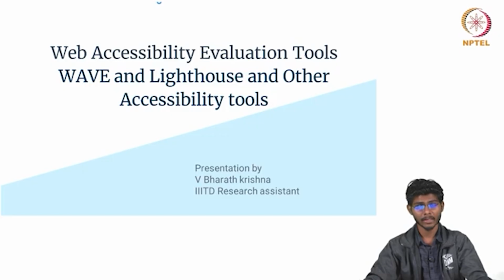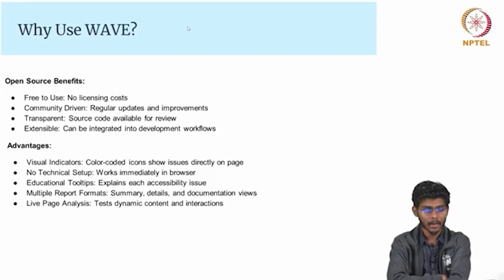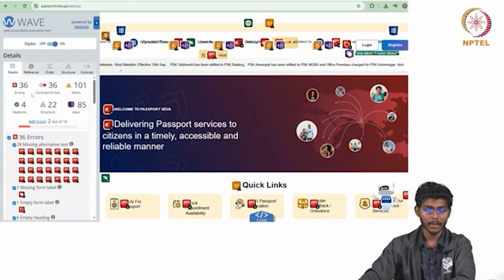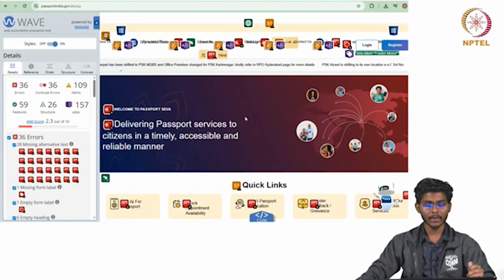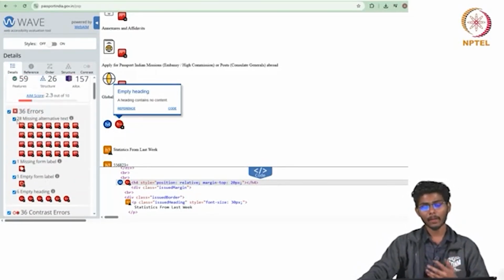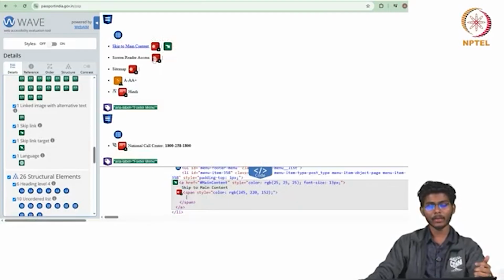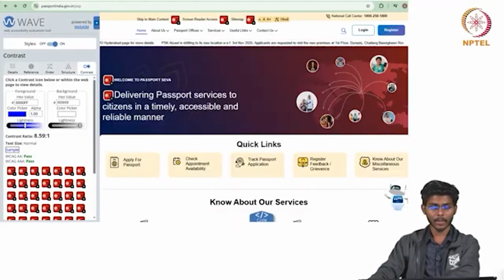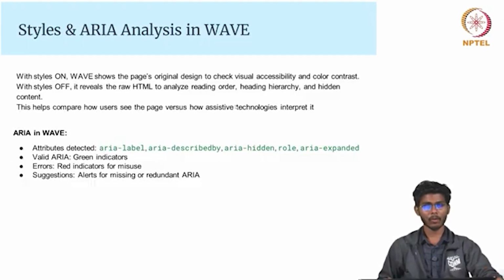Evaluation Tools – Tutorial